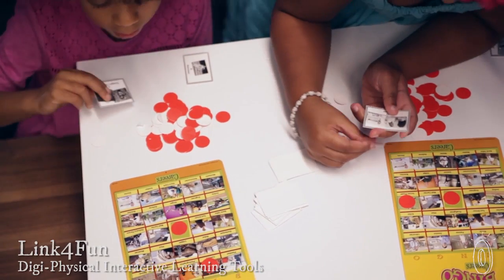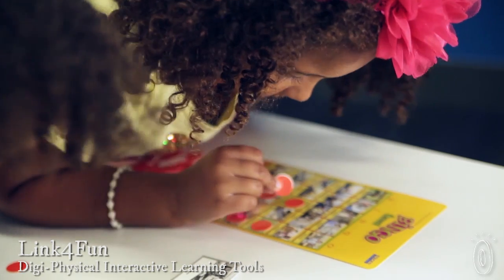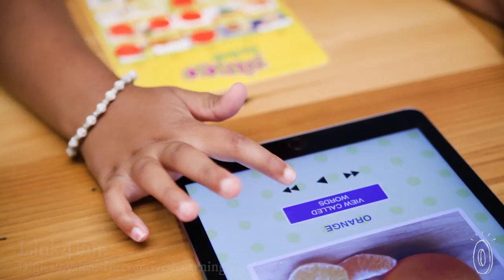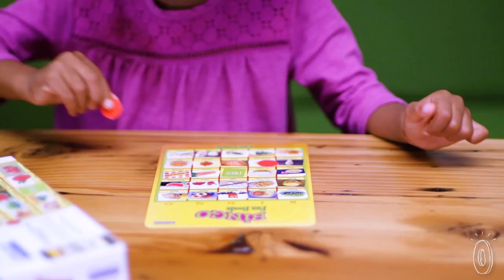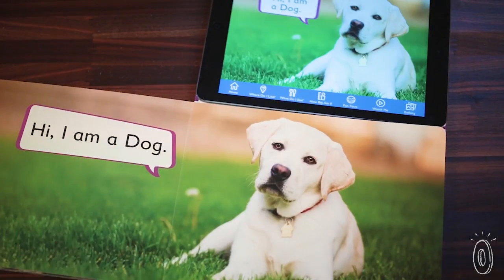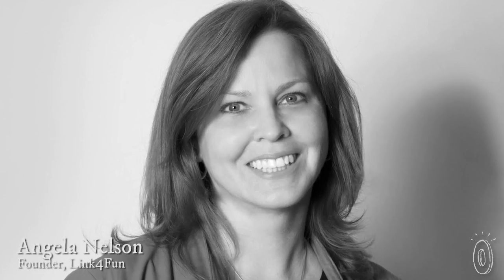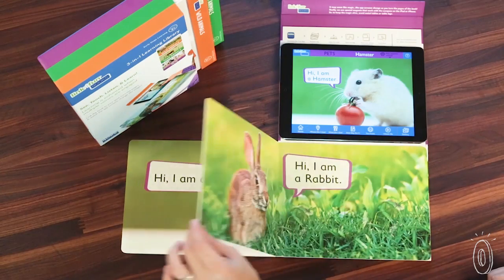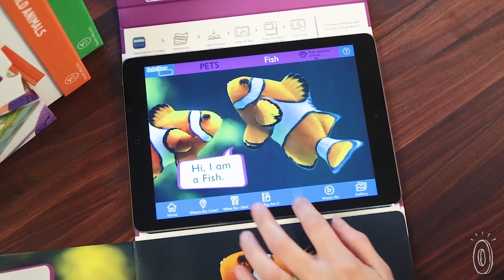Let’s get (digi) physical with playtime.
Fun fact: kids learn better when their busy hands are involved. Which is why Link4Fun combines physical play with screen time in connected kids’ flashcards, books, blocks, and games.

Embedded technology built inside connects to apps on an iPad. By placing the tablet on the open book, or tapping a card on the screen, kids are immersed in a fun new way to learn that blends watching, listening, and touching.

Founder Angela Nelson is a behavioral therapist who developed the system after years of making her own teaching materials for working with children. Her approach to learning numbers, letters, and even animal sounds helps kids better absorb these subjects—and it’s lots of fun, t